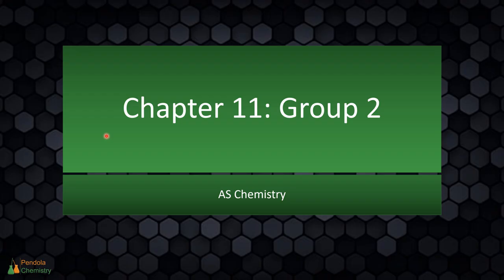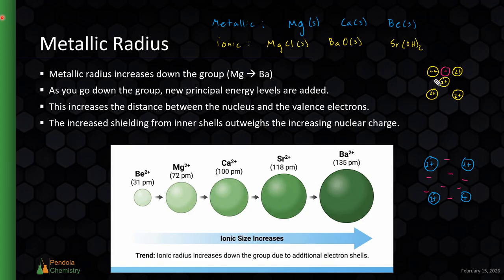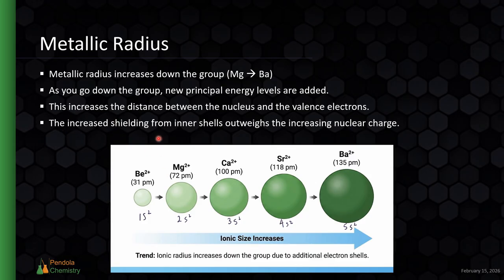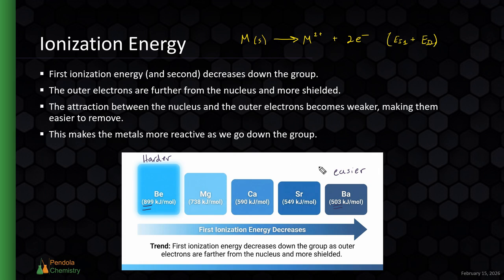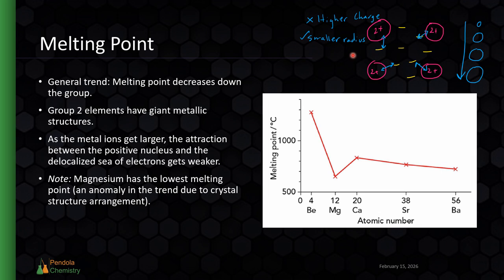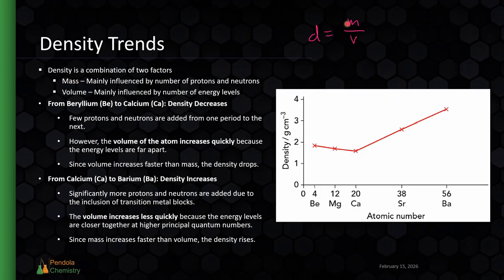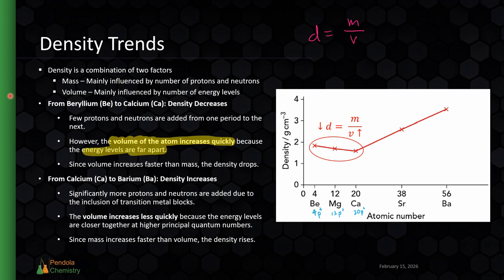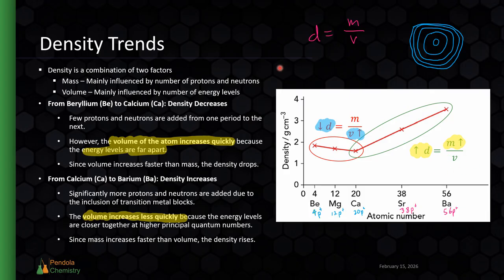AICE Chemistry | Chapter 11.1: Physical Properties of Group 2 Elements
This lecture begins Chapter 11: Group 2. We will analyze the trends in physical properties as we move down the group from Beryllium to Barium, focusing on atomic structure and metallic bonding.

In this video, we will cover:

Metallic Radius: Why radius increases down the group. The addition of new principal energy levels increases the distance between the nucleus and valence electrons, outweighing the increased nuclear charge.

Ionization Energy: Why 1st and 2nd ionization energies decrease down the group. Increased shielding and distance make the outer electrons easier to remove, making the metals more reactive.

Melting Point: The general decrease in melting point due to the larger metal ions having a weaker attraction to the delocalised sea of electrons. We will note the anomaly of Magnesium, which has the lowest melting point due to its crystal structure.

Density Trends: The unique "dip and rise" trend:
-Decreases from Be to Ca: Volume increases faster than mass due to energy levels being far apart.

-Increases from Ca to Ba: Mass increases faster than volume due to the inclusion of heavy transition metal blocks (adding many protons/neutrons).